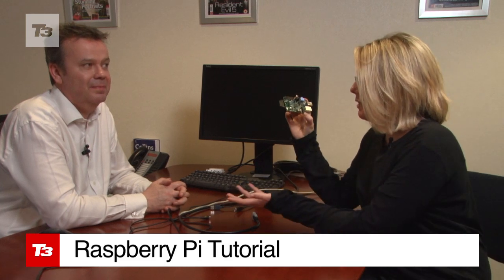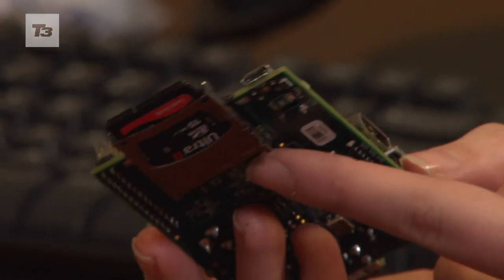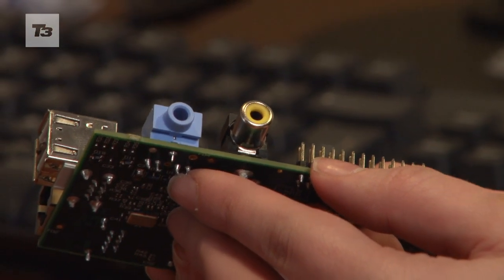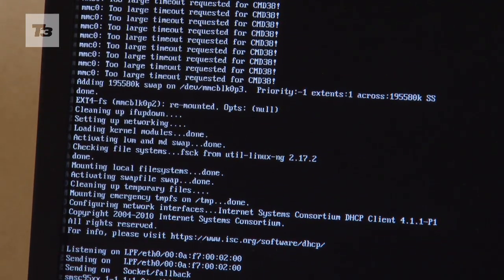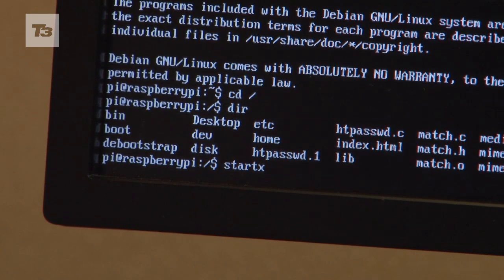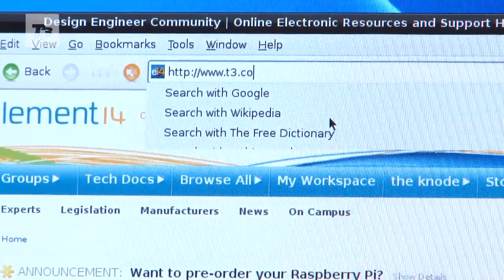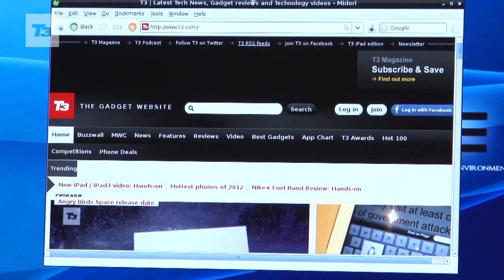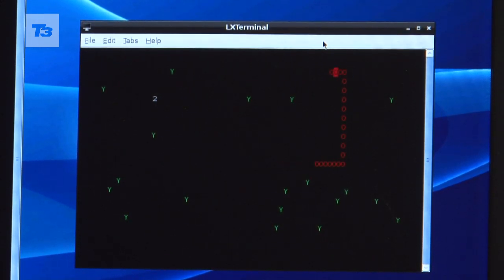Raspberry Pi computer tutorial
Raspberry Pi computer tutorial. How exactly does the cheapest computer on earth work?

In an era of increasingly expensive computers, smartphones and tablets that are carefully styled to attract consumers like a magpie to something shiny, a crack team of specialists from the University of Cambridge has moved in the opposite direction to much acclaim and consumer demand.

The result, the Raspberry Pi, is a credit-card sized bare-bones PC crafted on a budget and designed to inspire students to once again challenge their minds and learn the internals of a computer as opposed to simply hitting the stores to pick up the latest pre-packaged ready meal equivalent of the PC scene.

Raspberry Pie Computer Specs

Featuring the bare essentials needed to make a PC function with little superfluous bells and whistles, the open board that makes up the Raspberry Pi is fitted with a selection of components allowing users to hook the computer up to a television screen as well as add the all important keyboard needed to allow for command input.

Available in two slightly varying forms dependant upon consumer's needs, the Raspberry Pi Model A boasts 256MB of RAM and a single USB port whilst the Model B variant adds a second USB connector and a network connectable Ethernet port.

Both versions of the Raspberry Pi computer feature the ARM1176JZFS 700GHz single-core processor and Videocore 4 GPU capable of Full HD Blu-ray quality video playback. An SD card is needed for storage.

"The Raspberry Pi is a credit-card sized computer that plugs into your TV and a keyboard," an official spokesperson for the charity based Raspberry Pi parent company has announced. "It's a capable little PC which can be used for many of the things that your desktop PC does, like spreadsheets, word-processing and games. It also plays high-definition video."

The spokesperson added that the purpose behind the basic Linux based PC is "to see it being used by kids all over the world to learn programming."

Raspberry Pi Computer Price

Offering basic functionality and a variety of programming and hardware lessons for a basic price, the two Raspberry Pi models have been handed very wallet friendly price tags.

Kicking things off with the Ethernet hosting Raspberry Pi Model B, the higher-end of the two devices will set wannabe owners back a paltry £22 with the fewer feature enabled Model A Pi pegged to land later this year with a minimalist £16 price tag.

"Our main function is a charitable one," a Raspberry Pi spokesperson said. "We're trying to build the cheapest possible computer that provides a certain basic level of functionality, and keeping the price low means we've had to make hard decisions about what hardware and interfaces to include."

Raspberry Pi Computer Cases

With the Raspberry Pi landing simple as a base motherboard with the odd chip and component soldered on but left exposed to the elements, following the PC's first phase launch, there has been much interest around cases for the £22 computer.

Whilst some users have been snapped slotting their compact 85.60mm x 53.98mm x 17mm Pi into emptied cigarette packets to protect their hardware, others have crafted bespoke cases from 3D printers.

Design solely with budget in mind, the Pi has not been crafted with a case, or easy DIY cover as a priority. An official case has yet to be announced.